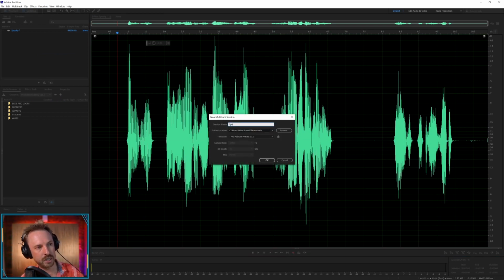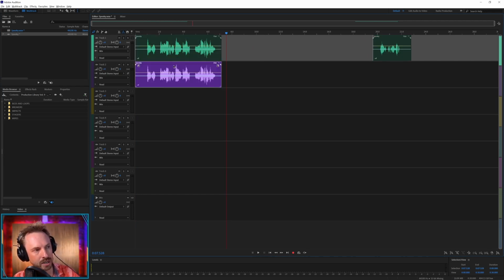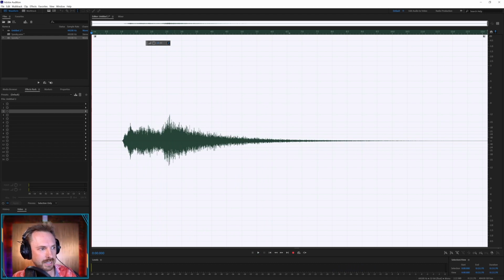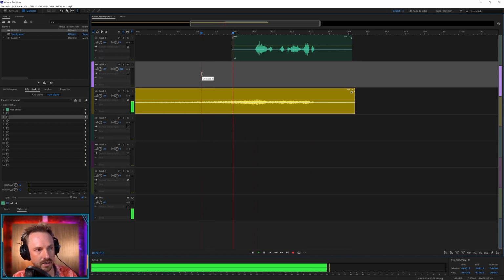How To Make Scary Voices In Adobe Audition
Learn how to turn your voice into a scary Halloween special! 3 effects in 5 minutes. Simple and do not require any external plugins.

0:00 Tutorial Start
0:12 Getting started
0:18 Recording a voiceover
0:36 Normalise
0:45 Start a multitrack session
0:59 Doubling up
1:18 Adding effects
2:22 Adding pitch and chorus
2:50 Adding reverb
3:35 Adding reverse reverb
4:53 Wrap up